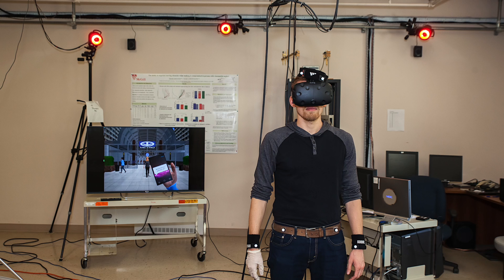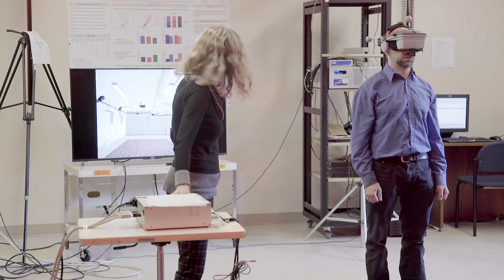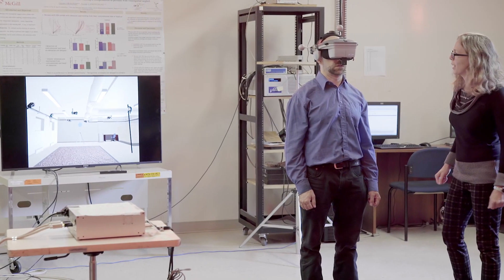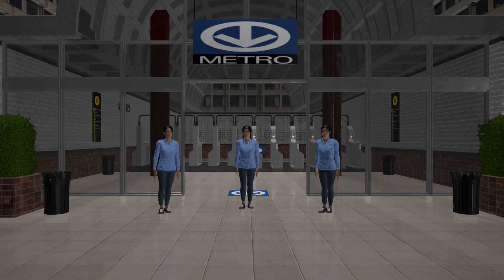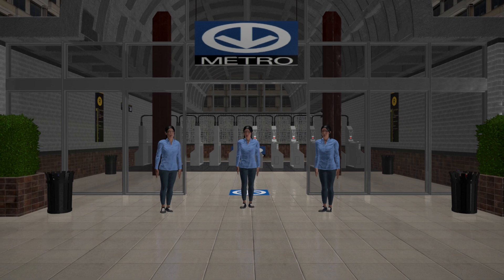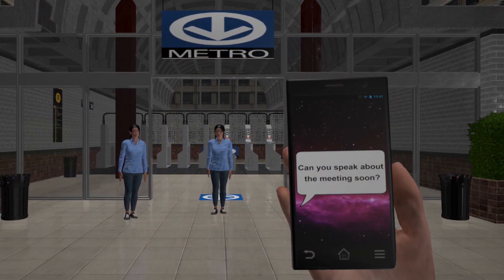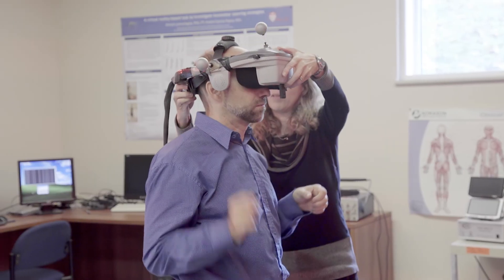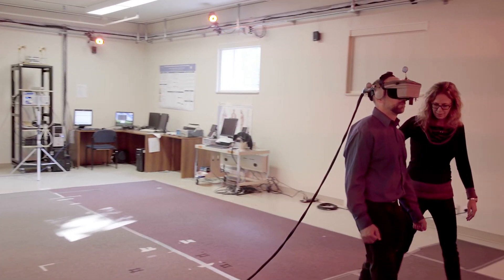Meet Anouk Lamontagne PhD, PT, Researcher at the School of Physical & Occupational Therapy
Dr Lamontagne's interests are directed toward the assessment and treatment of locomotor disorders in subjects with a lesion of the nervous system. She is interested in the use of virtual reality for the rehabilitation of walking after stroke. She also has ongoing projects on the control of eye motions during locomotion, as well as on the role of visual information in the control of locomotion.